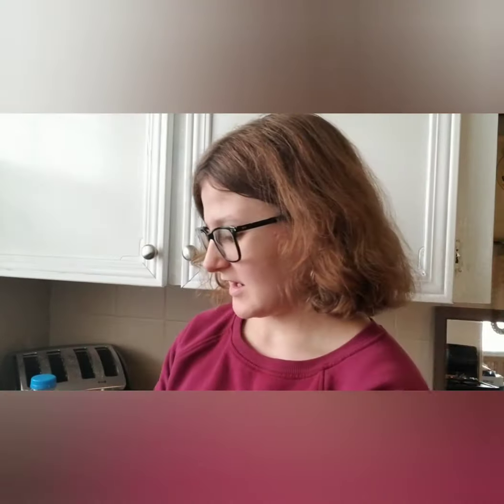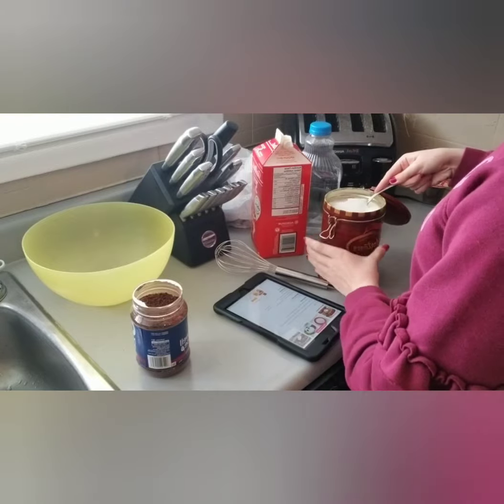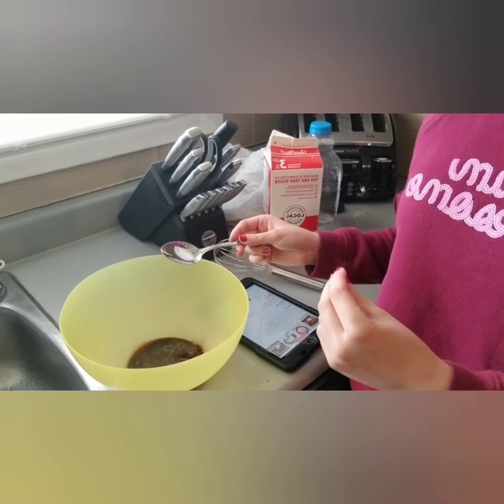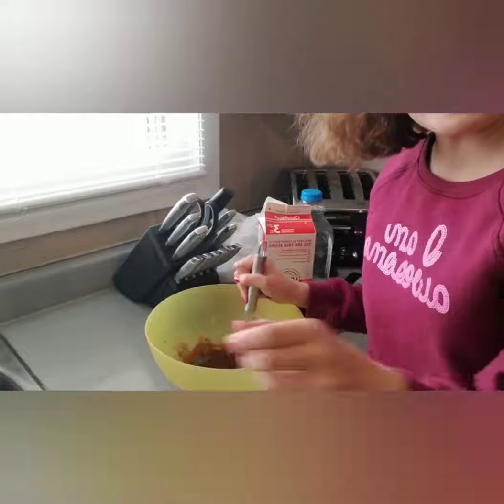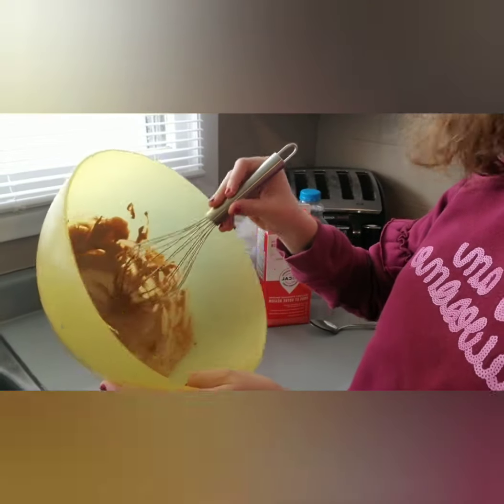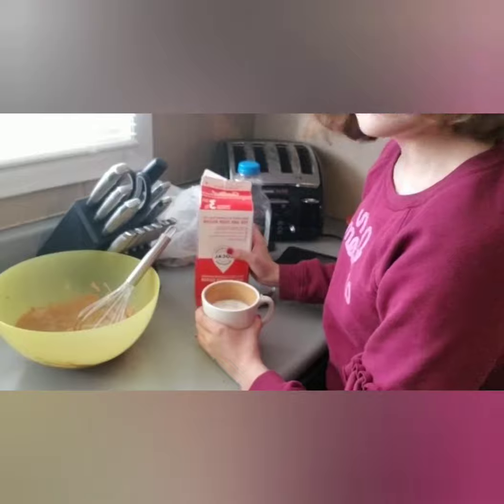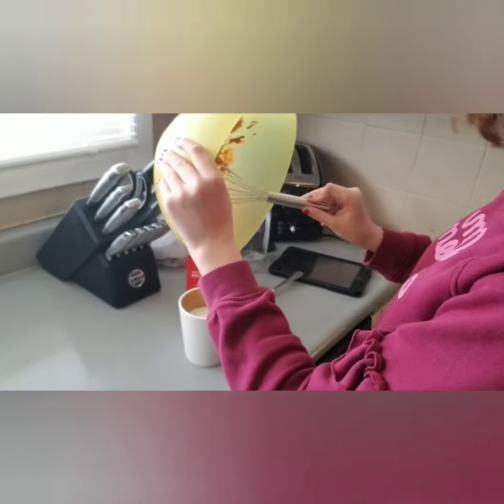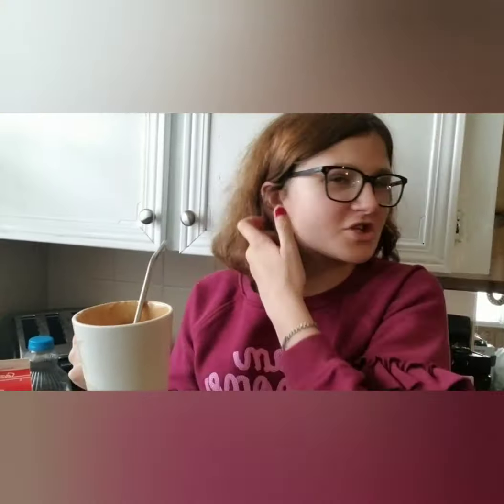How to make whipped coffee ☕ - bailey vlogs